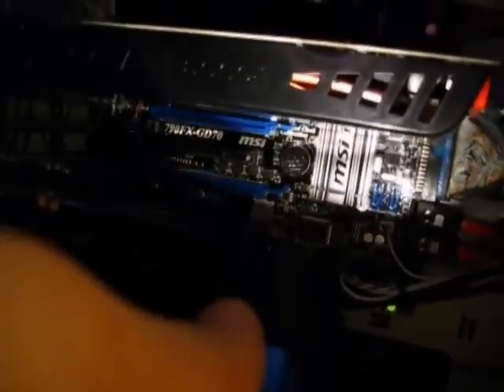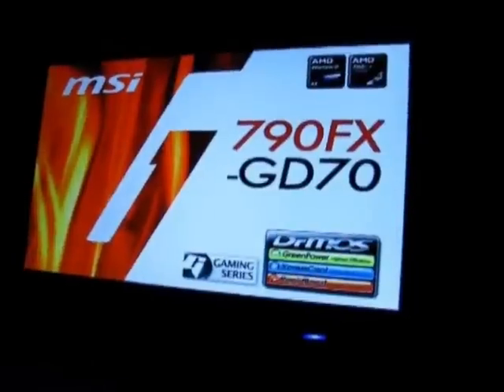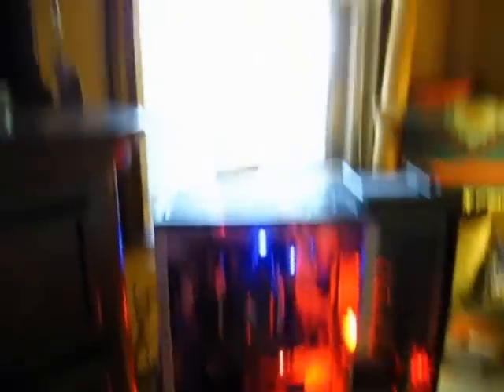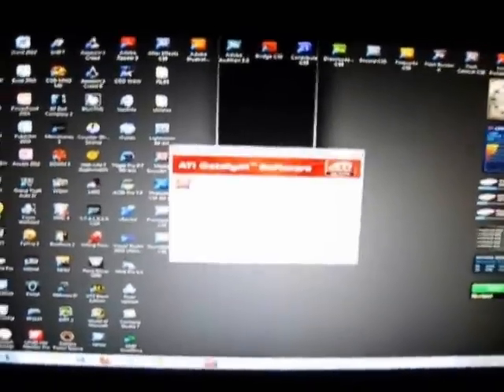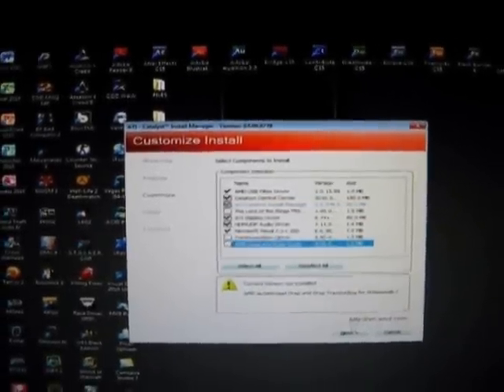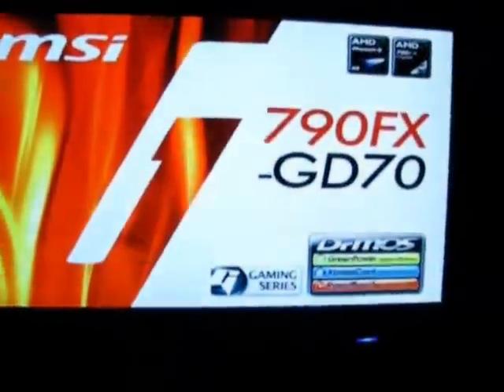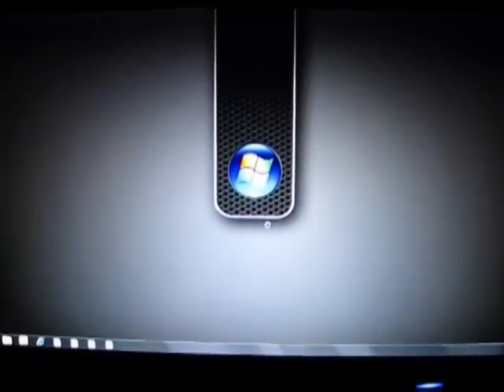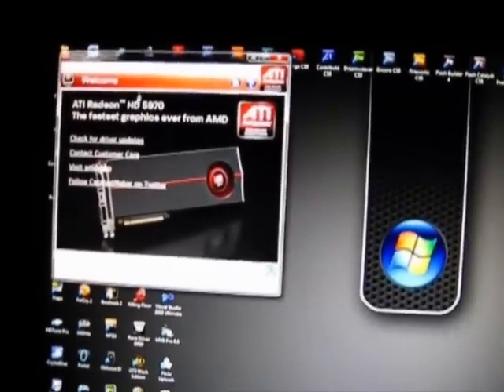XFX HD 5830 1GB Instalation and Configuration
Got the card installed and sorta configured ;) For an even more updated view of my system, watch my next video for a surprise :)